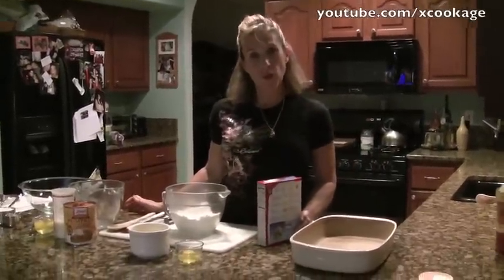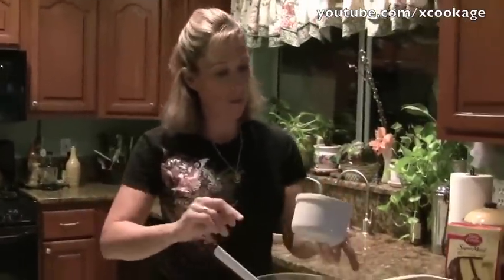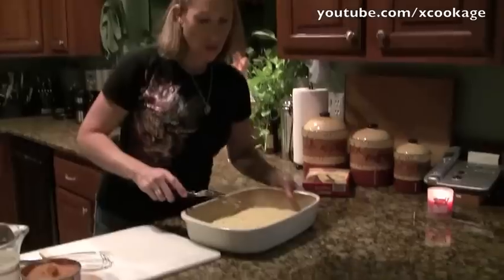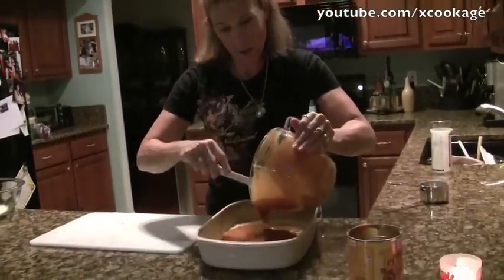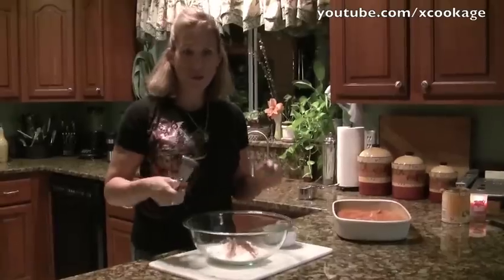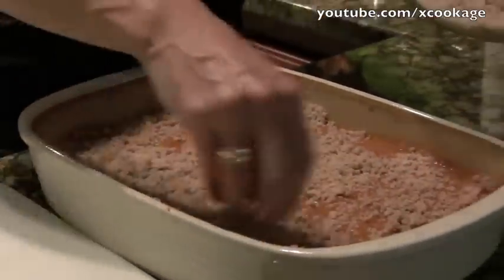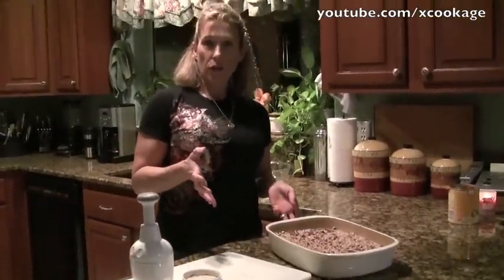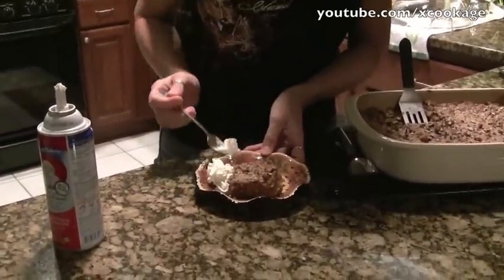Pumpkin Delight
Grease 9x13 pan

1 Box yellow cake mix (reserve one cup for topping)
1 egg
1/2 c. melted butter

Mix cake mix, egg and melted butter and spread into pan.

To make filling:

1 Large Can Pumpkin Pie Filling
2/3 cups milk
2 eggs

Mix together with whisk and pour over crust.

For Topping:

1 Cup  (reserved) Yellow Cake Mix
1/2 cup Sugar
1/4 cup Flour
1 tsp. Cinnamon
4 Tablespoons Butter
1/2 cup chopped nuts

Mix cake mix, sugar, flour and cinnamon.  Cut in butter with pastry blender or two knives. You want to make a crumb mixture.  Spread over filling.  Top with chopped nuts.

Bake in 350 oven for 50-60 minutes.  Let cool.  Top with whipped topping or ice cream.  Enjoy.